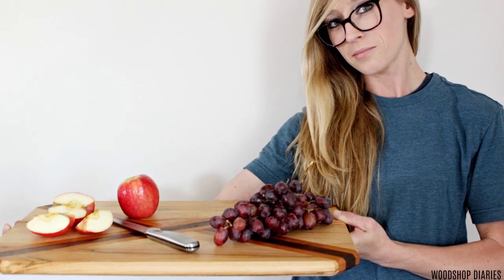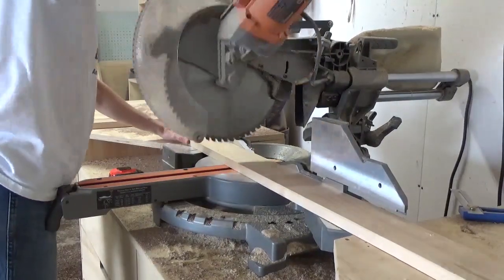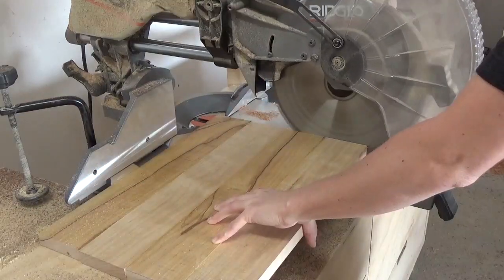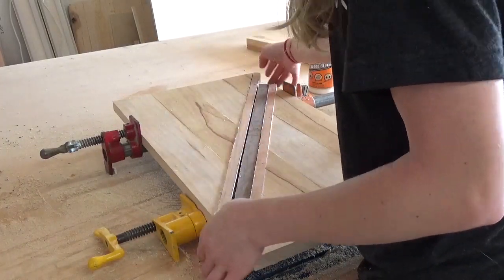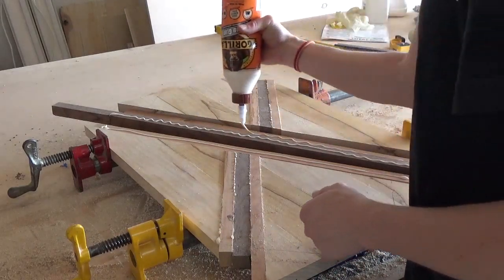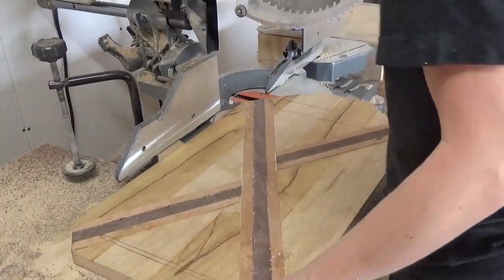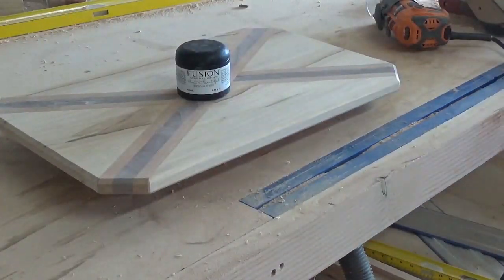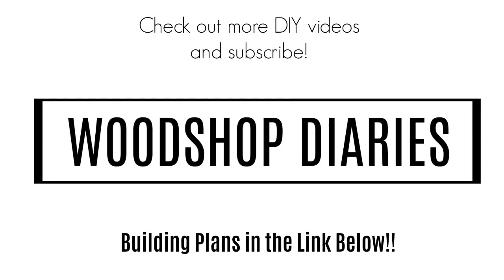How to Make a Scrap Wood X Design Cutting Board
If your scrap wood pile is as out of control as mine is, this is a great project to make a dent in that pile and give you something useful to make from it.

This X design is probably a little unique and uncommon because of wood movement concerns.  I totally get that.  However, this was just a fun scrap wood project that I'm using myself and if it warps or cracks a little, it's just a cutting board...nothing life or death.

Most likely it will just be another one of those cutting board decorations that just leans against my kitchen wall, so as long as it stays pretty, I'm cool with that ;)

Which brings me to inform you of all the cool uses this project can have other than "just a cutting board"...like: decor, serving tray, serving platter, TV dinner tray (oh, wait...is that just me??), centerpiece display, etc. SO basically,

So dig around your scrap pile and start making :)